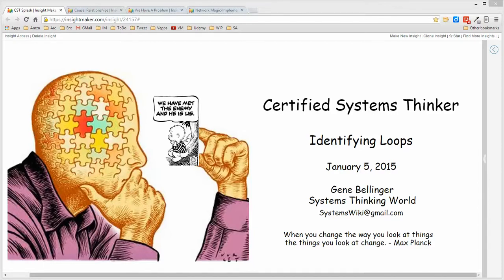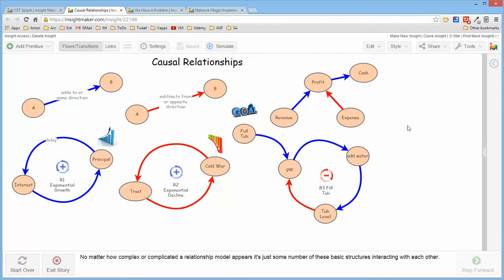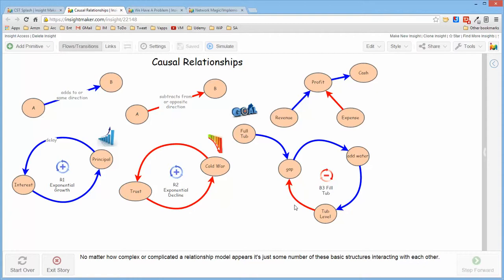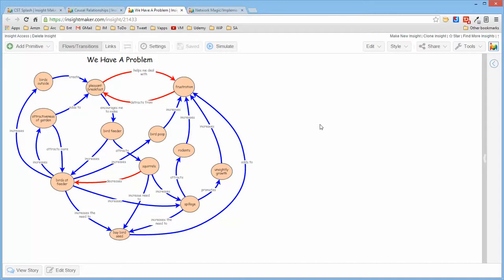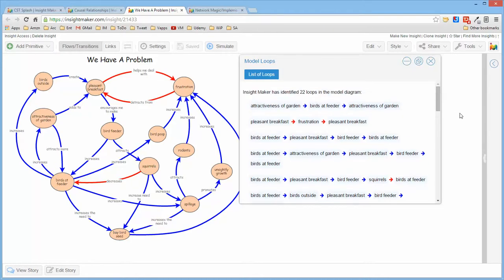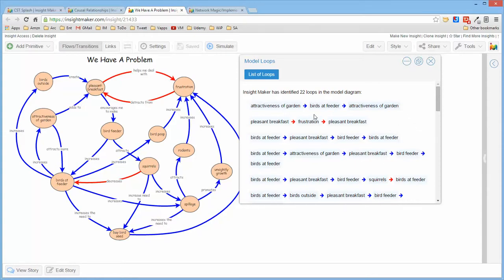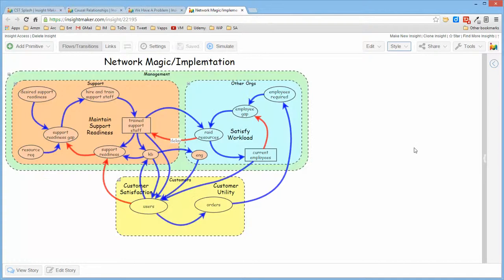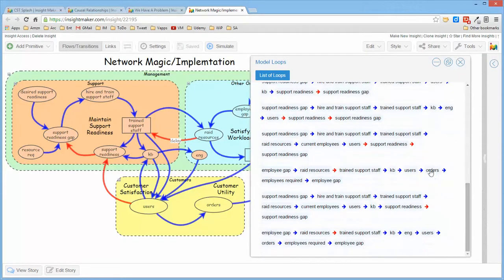Identifying Loops xRev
Insight Maker's feature for identifying loops.